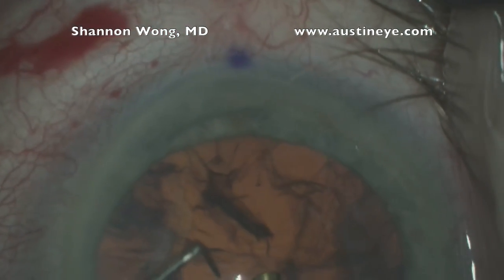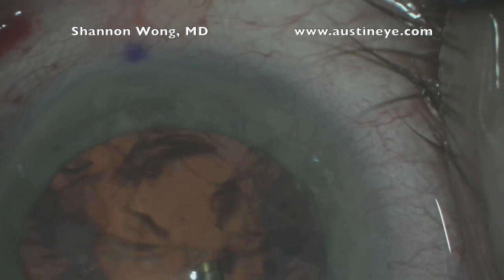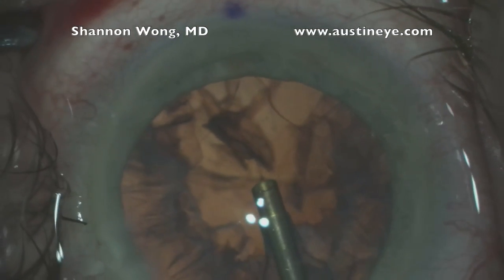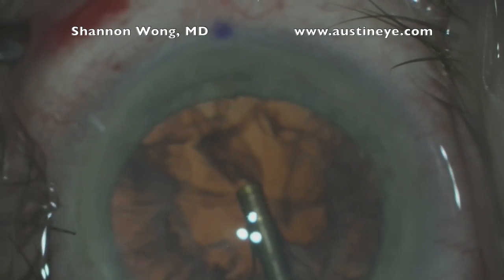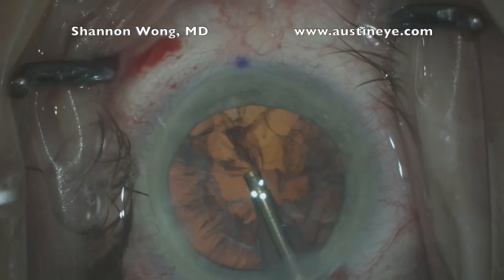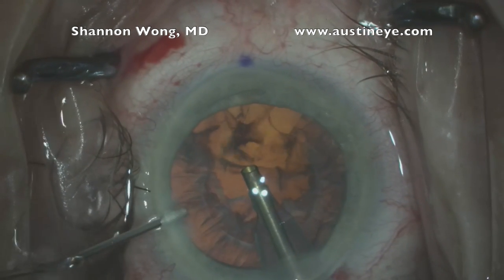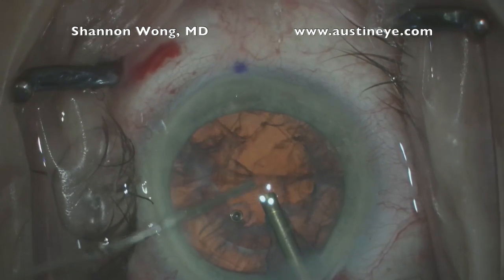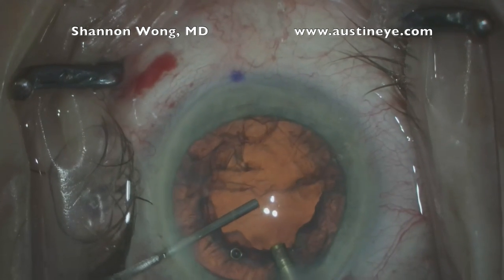Laser cataract surgery anterior capsule extension/tear complication management 3-1-14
This video is about identification, cause and management of  Anterior capsule extension from femtosecond laser cataract surgery.  Date of surgery February 2014.  Lensx femtosecond laser with soft fit patient interface was used.